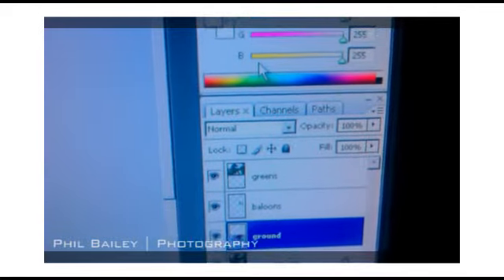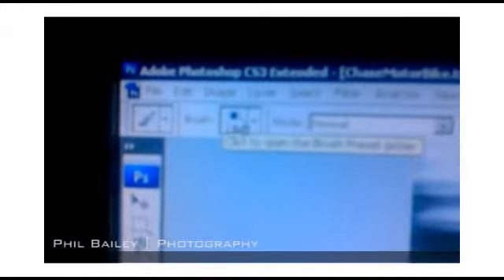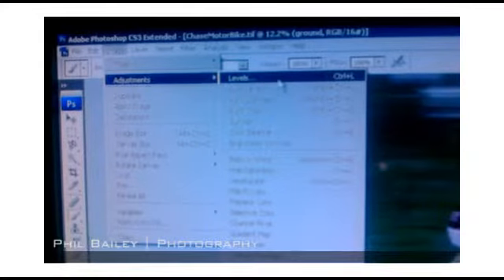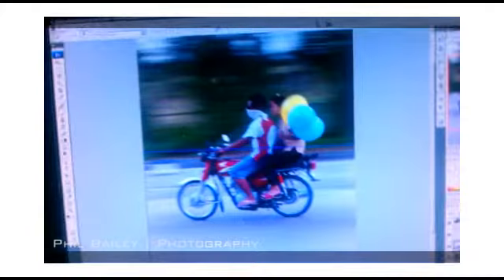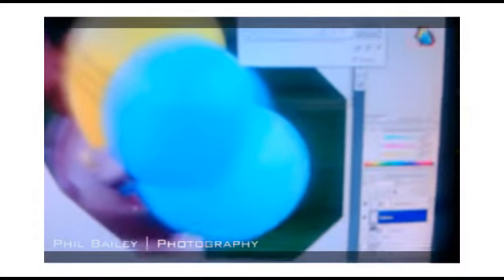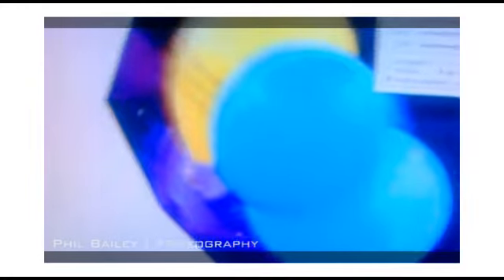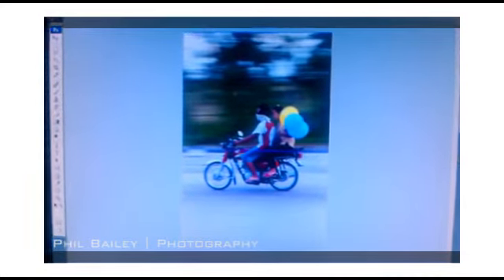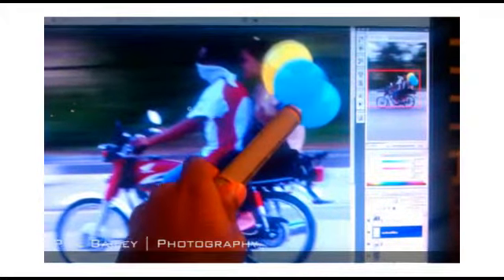Editing In Photoshop CS3+ For Marketable Work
This is my first photography editing screencast in my post production series of editing. I go over using the brush tool and masks to separate objects in a photo to change the feeling of the final piece. This is beginner editing, but I go into a little detail of why these simple edits make all the difference for getting your final work out there.